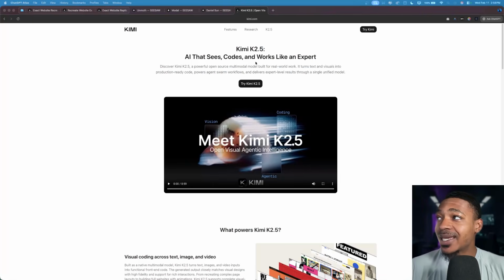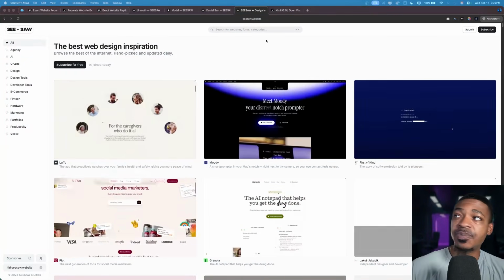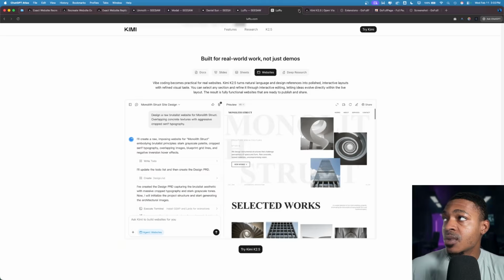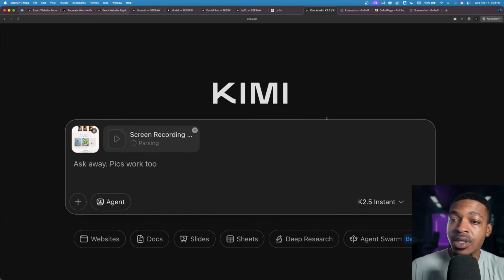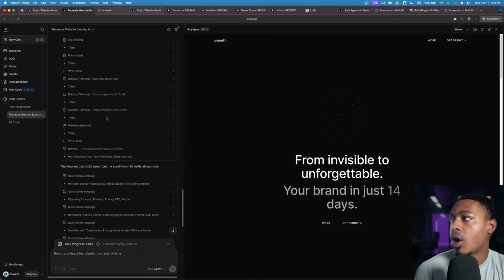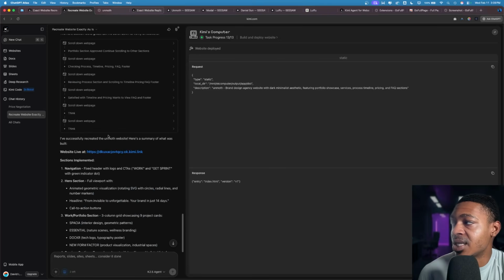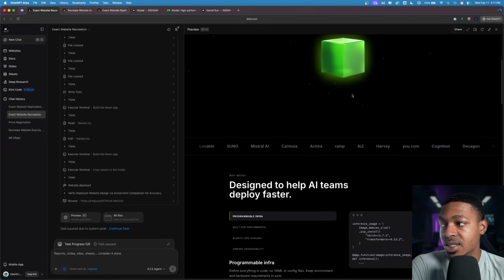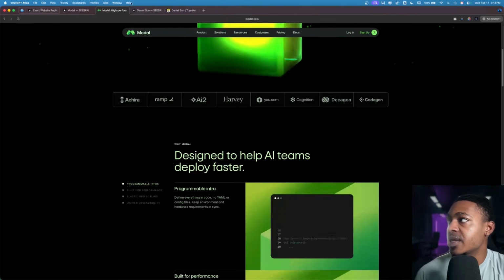I Cloned an Award-Winning Website in 15 Minutes With AI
0:00 - Introduction & Tool Overview
What Kimi K2.5 is and why it matters for website cloning

1:30 - Setting Up Your Workflow
Finding inspiration, installing extensions (GoFullPage), and preparing screen recordings

6:00 - Using Kimi K2.5 Agent
Uploading assets, crafting prompts, and understanding the 30-minute agent process

7:30 - Real Examples & Results
Three website clones demonstrated (Unmoth, Moto, Daniel Soon) with comparisons and practical applications